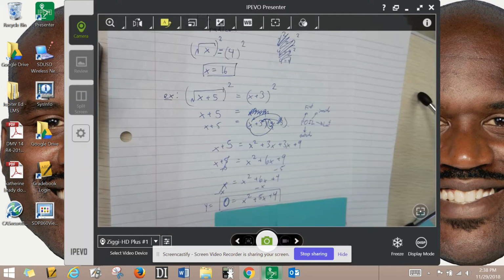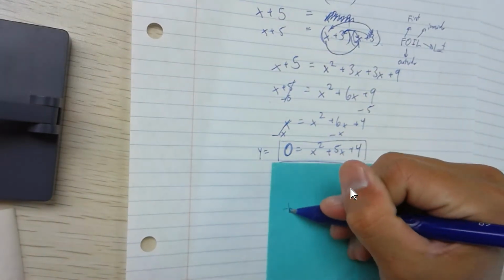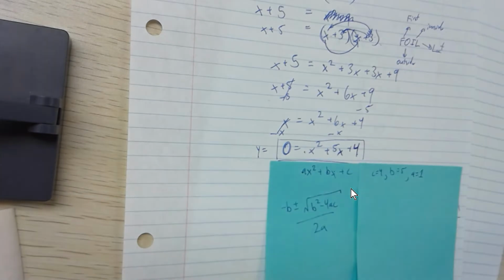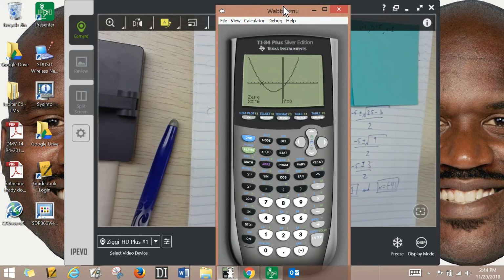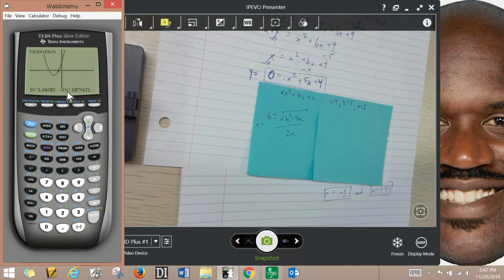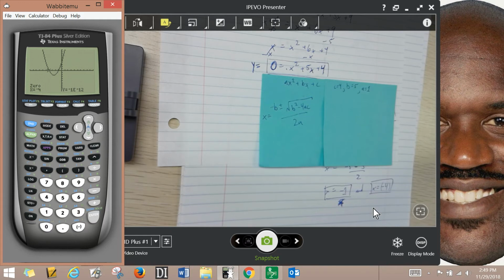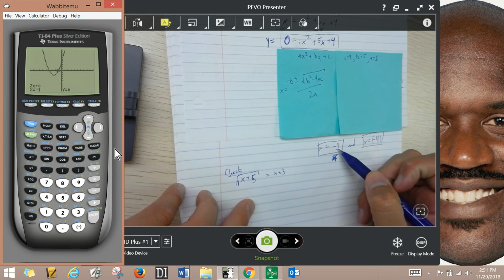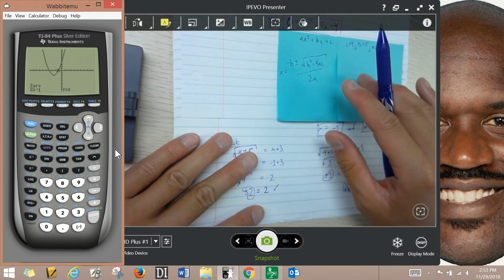4-5 (solving radical equations cont.)